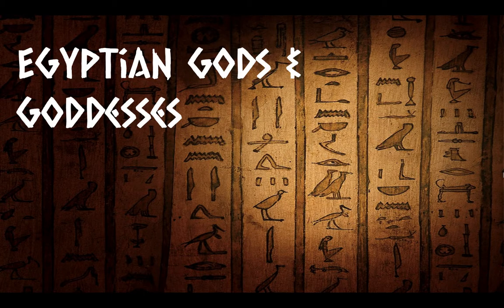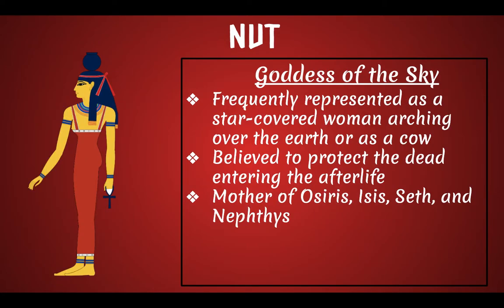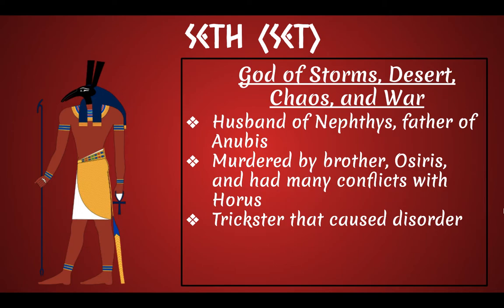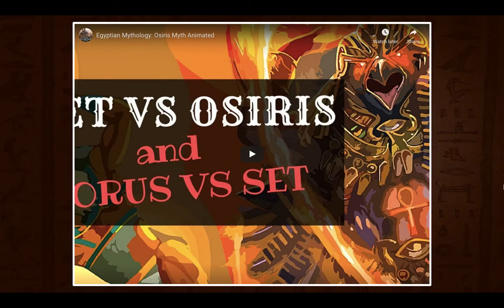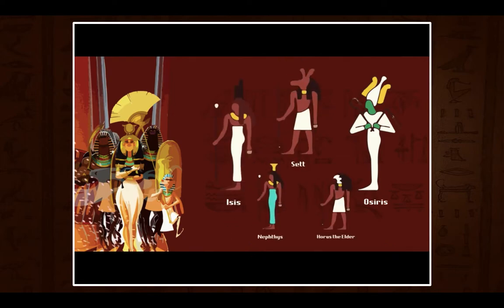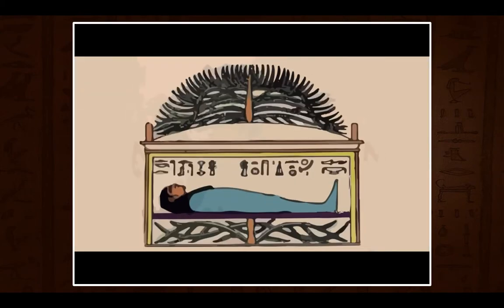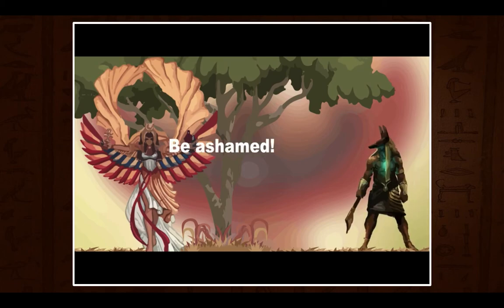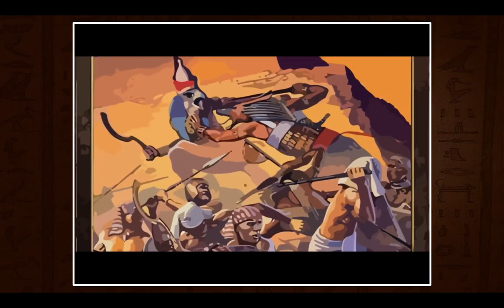Egyptian Gods & Goddesses